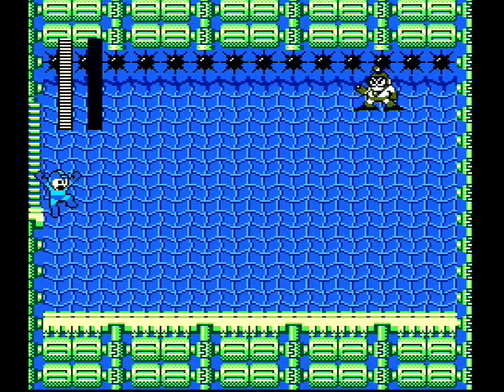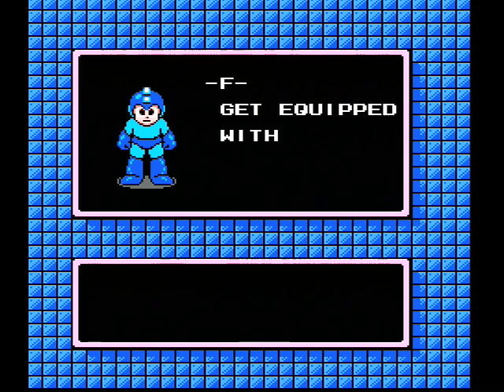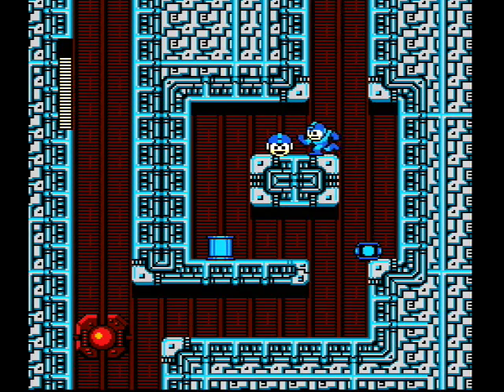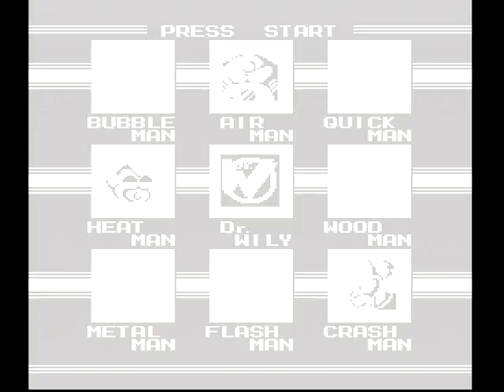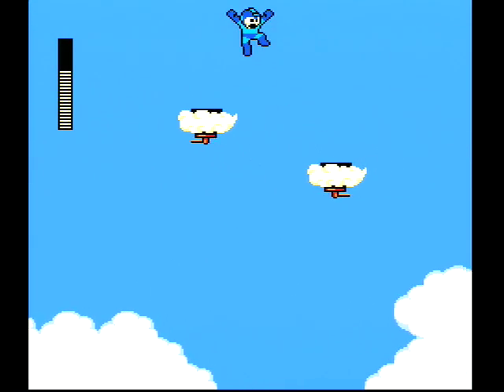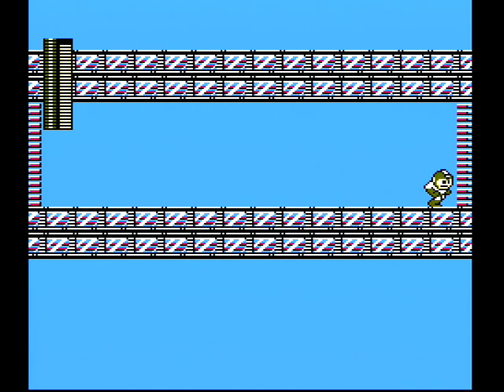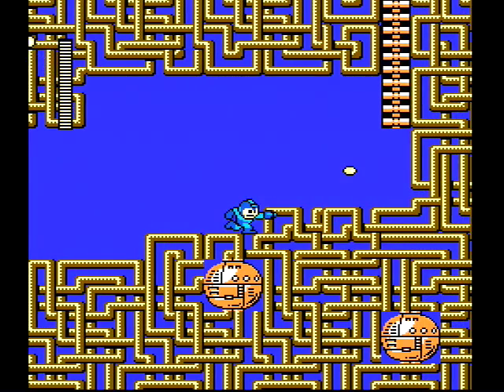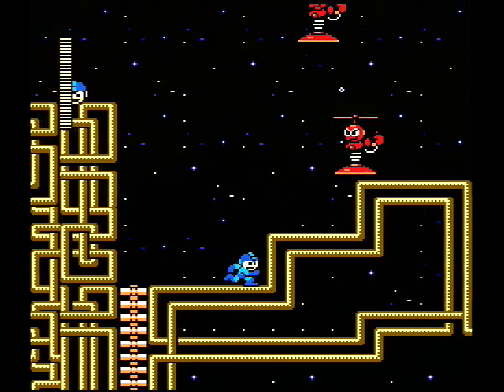Mega man 2 pt.1 (Bawse Gorilla retro gaming)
This is part 1 of our mega man 2 playthrough courtesy of Bawse Gorilla gaming.